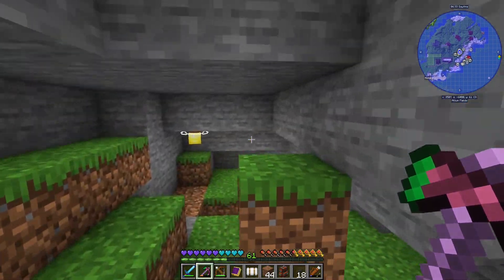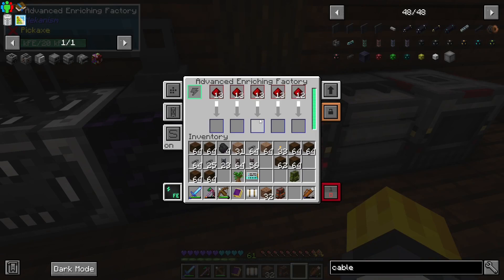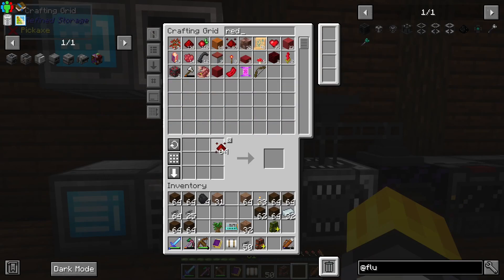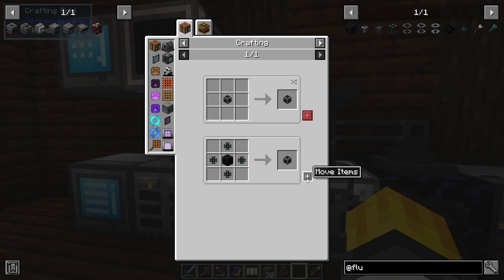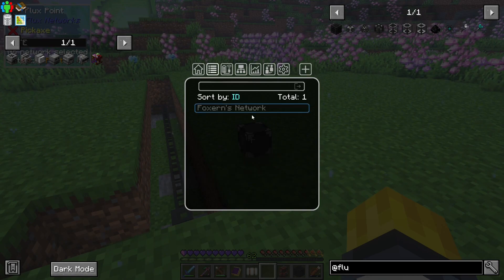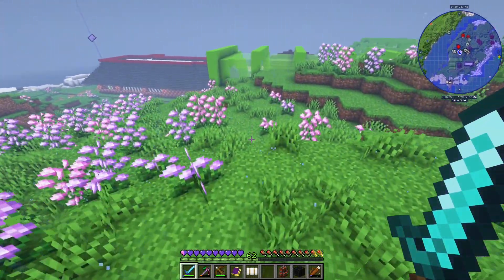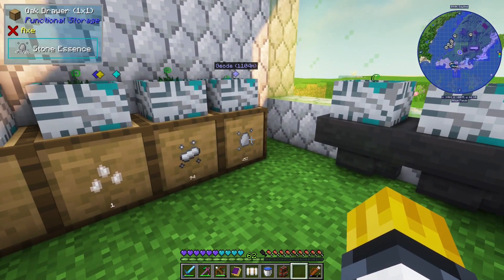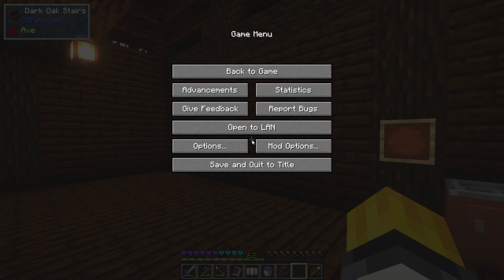Minecraft: All the Mods 8 - Part 75